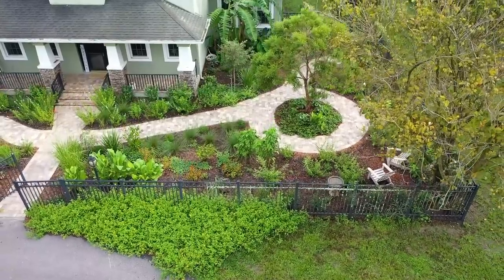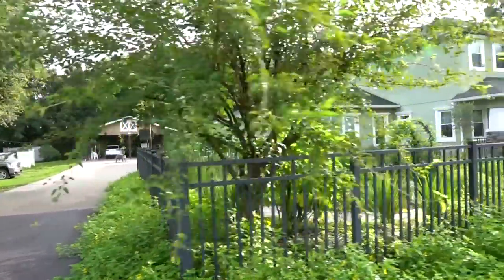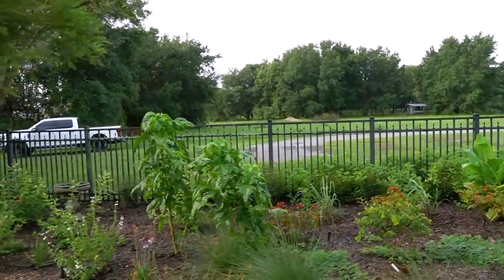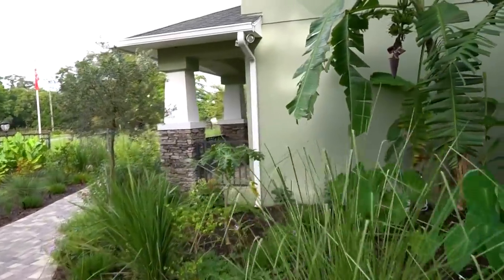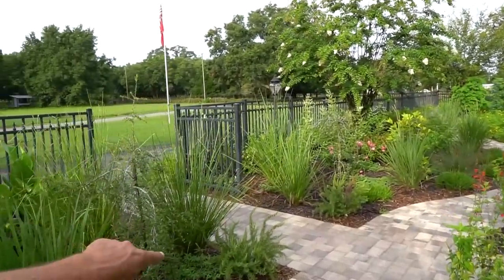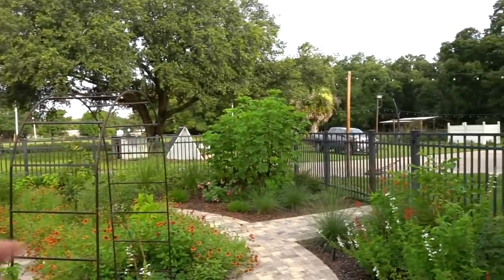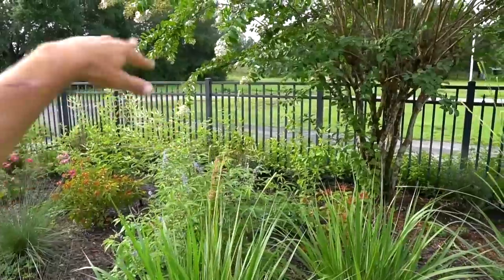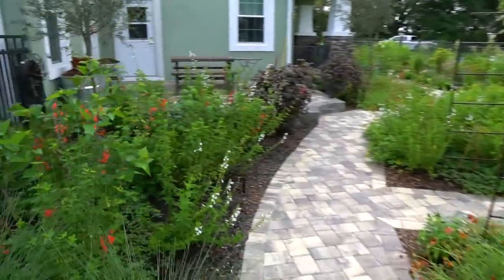Unbelievable Growth in Only 90 Days! (Brandon Project Follow-Up)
We’re back to check the progress on our recent Eco-Landscape installation in Brandon, FL. The growth has been unbelievable, as well as the abundance of flowers, butterflies and bees! We were very impressed to see the lush transformation.